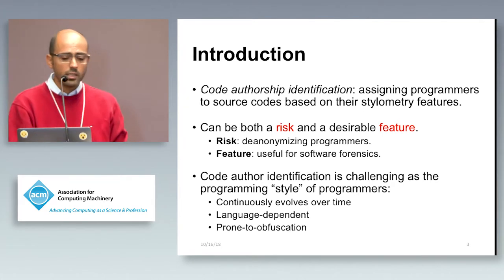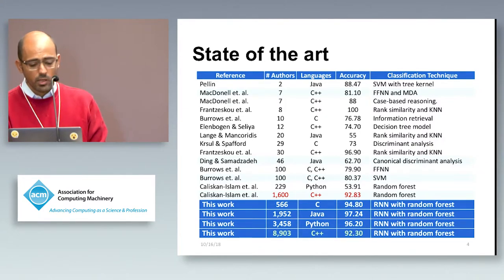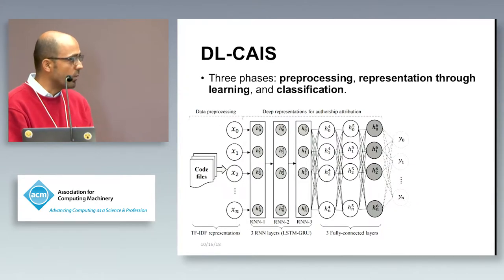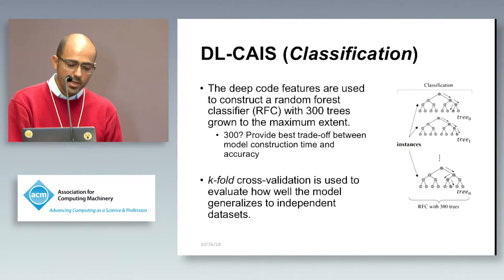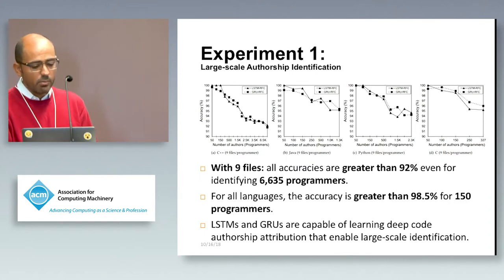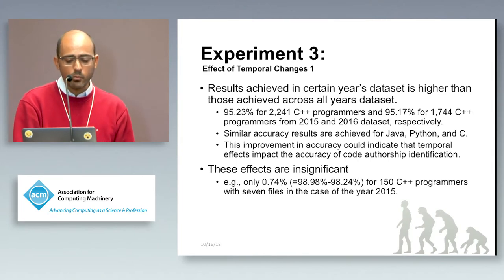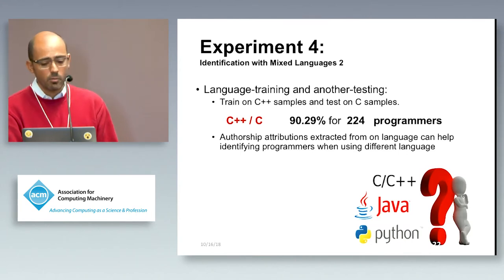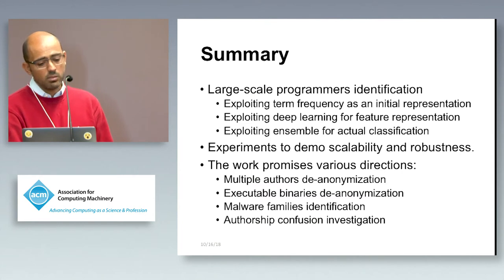Large-Scale and Language-Oblivious Code Authorship Identification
Efficient extraction of code authorship attributes is key for successful identification. This work proposes a Deep Learning-based Code Authorship Identification System (DL-CAIS) for code authorship attribution that facilitates large-scale, language-oblivious, and obfuscation-resilient code authorship identification.